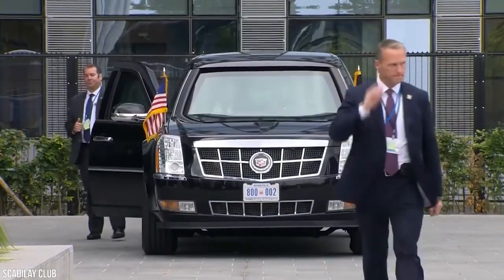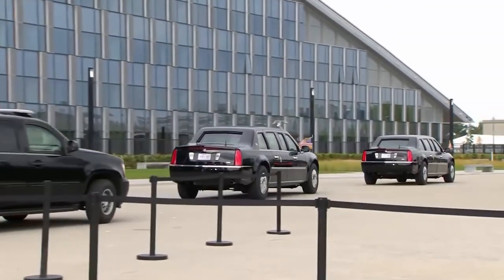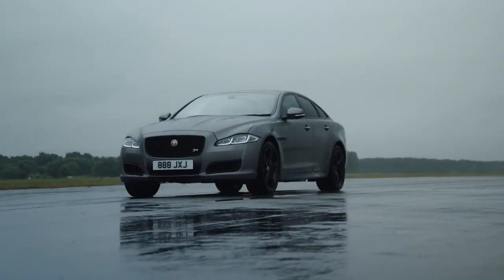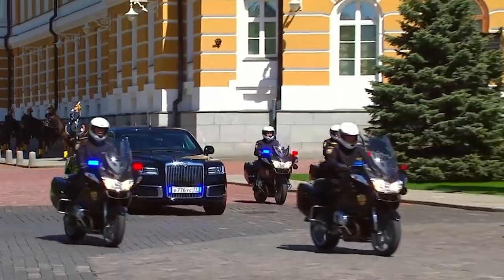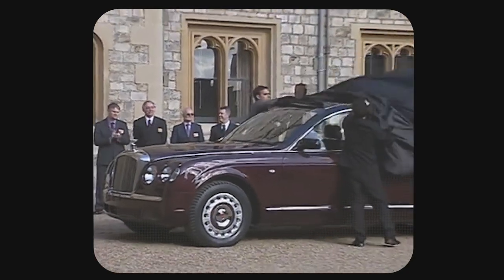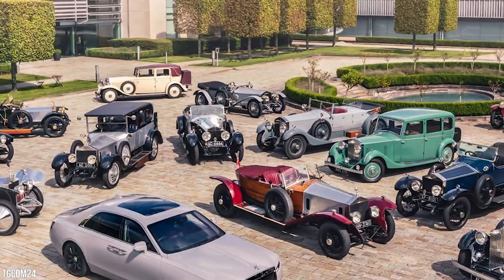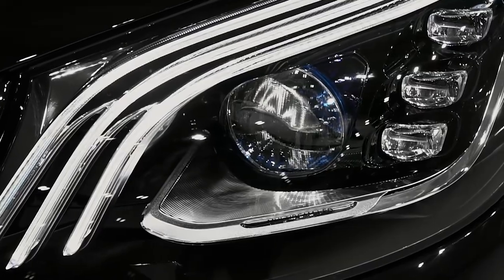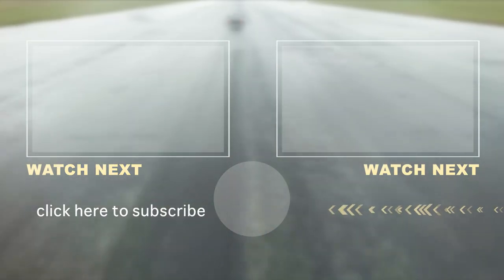Presidential Limo "The Beast" Compared To Other Armoured Cars From Around The World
Welcome back, Richest fans! Now that he’s President of the United States, Joe Biden has at his command the complete array of transportation for the Commander-In-Chief. One of which is the luxury limousine nicknamed, The Beast. Today, we’re going to look at all the facts and features of this armoured vehicle that’s worth millions! On top of that, we’re going to examine some of the state cars used by world leaders all over the globe. All to see how The Beast stacks up against them.
Now for the spoiler paragraph. If you like surprises, we suggest you stop reading and watch the video multiple times. Firstly, as we mentioned, we have Joe Biden’s custom-made Cadillac limo that joined the fleet in 2018 under former President, Donald Trump. Next is the Prime Minister of the UK, Boris Johnson. He uses a more manoeuvrable vehicle in the shape of a Jaguar XJ Sentinel. We then have Russia’s President, Vladimir Putin, who showcases a mammoth motor of his own, the Aurus Senat. Also in the UK, we’ll examine the Bentley-made million-dollar limousines that were gifted to Queen Elizabeth II. Sticking with the Royals, we’ll then see the Sultan of Brunei, Hassanal Bolkiah, who had one of his Rolls Royces covered in gold for weddings. Then there’s the leader of North Korea, Kim Jong-un. He somehow managed to get around sanctions to transport a Mercedes Maybach S600 Pullman Guard into the country! Finally, we’ll briefly examine one of the most expensive civilian armoured limos, the Mercedes G63.

CHAPTERS:
00:00 Intro
00:36 Joe Biden - The Beast
01:58 Boris Johnson - The Sentinel
03:13 Vladimir Putin - Aurus Senat
04:31 Queen Elizabeth II - Bentley State Limousine
05:41 Hassanal Bolkiah - Rolls Royce Silver Spur II
06:52 Kim Jong-un - Mercedes-Maybach S600 Pullman Guard